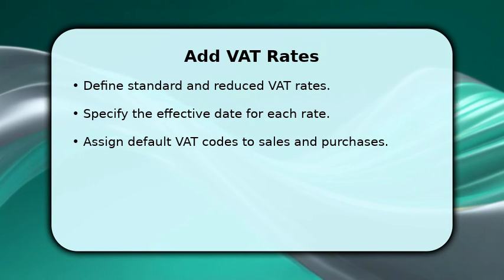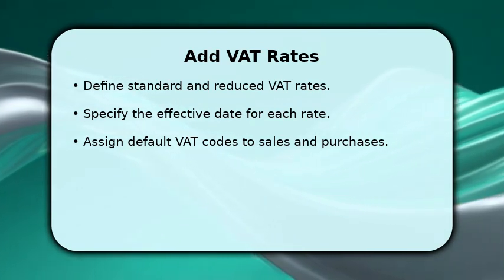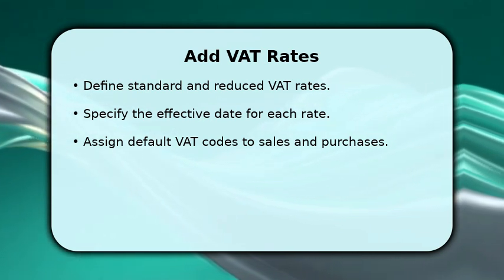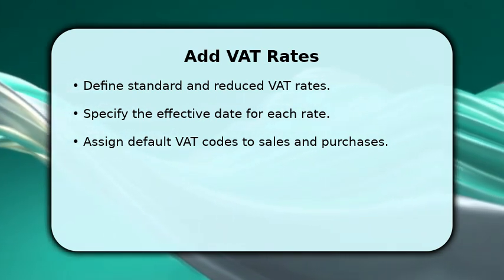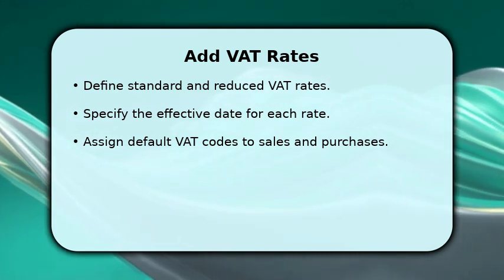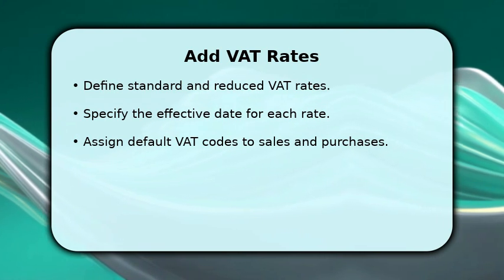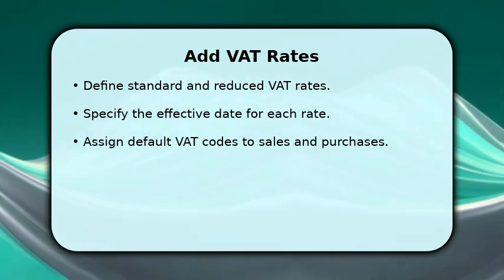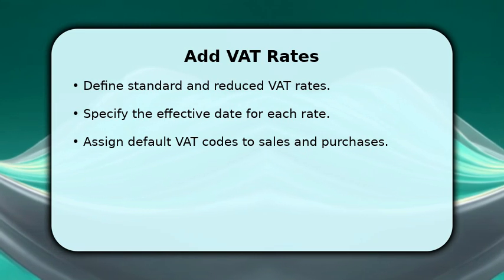How to Set Up VAT on QuickBooks - Step by Step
Whether you're a small business owner or an accountant, this video will help you understand the basics of VAT and how to implement it in your QuickBooks setup. We'll also provide tips on how to ensure accurate tax calculations and avoid common mistakes that can lead to penalties.

QuickBooks VAT setup, VAT configuration in QuickBooks, how to set up VAT in QuickBooks, QuickBooks tax rates and codes, assigning VAT to customers and vendors, VAT implementation in QuickBooks, accurate tax calculations in QuickBooks, avoiding VAT penalties in QuickBooks, QuickBooks accounting software, business tax setup